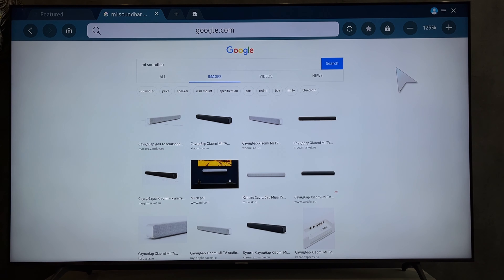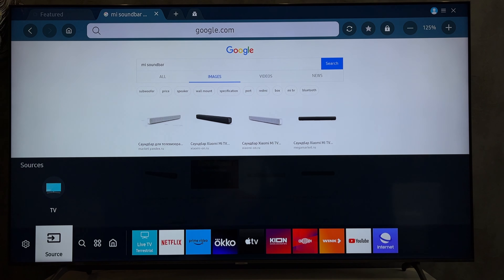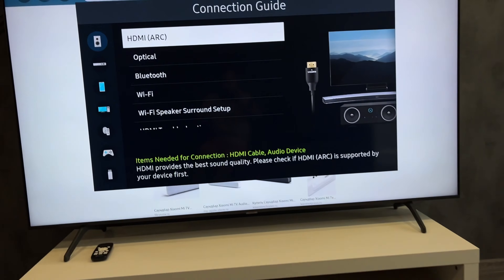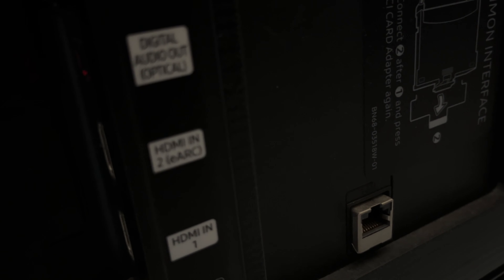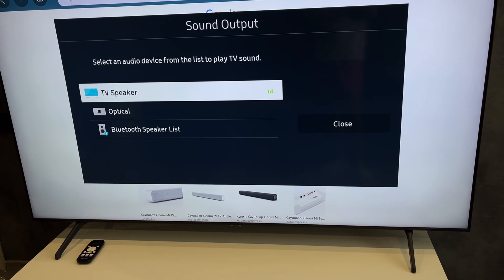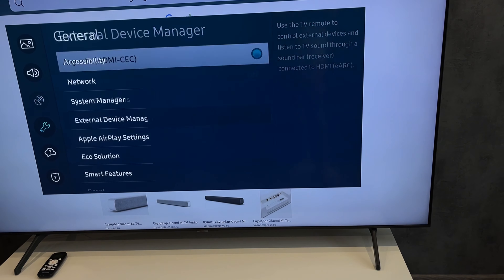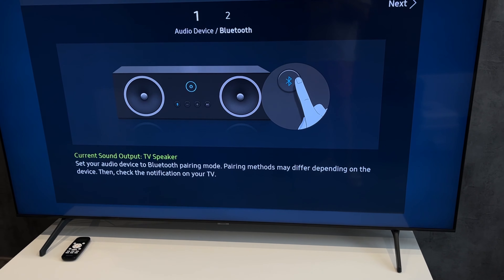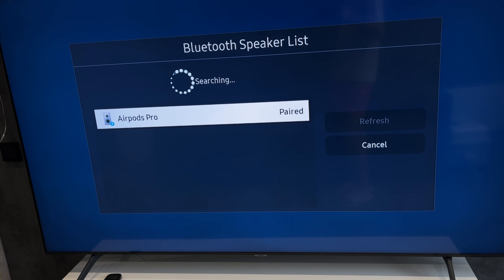How To Connect Mi Soundbar To Samsung TV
How To Connect Mi Soundbar To Samsung TV 2024
Today I will tell you How To Connect Mi Soundbar To Samsung TV
Let's go.
first way. hdmi or optical
open source
connection guide
audio device
select hdmi or optical
Find the hdmi or optical input on your TV.
Connect the hdmi or optical cable to the TV and to the soundbar
After connecting, open the TV settings
sound
expert settings
turn on earc mode
external device manager
turn on anynet+
second way.
bluetooth
open source
connection guide
audio device
bluetooth
Turn on the pairing mode on your soundbar
select your soundbar
That's it, now you know How To Connect Mi Soundbar To Samsung TV